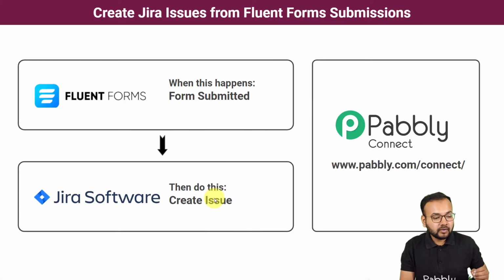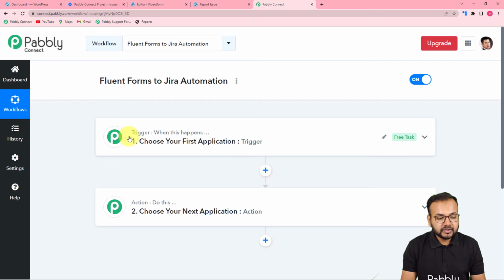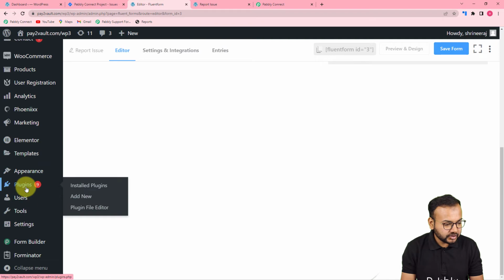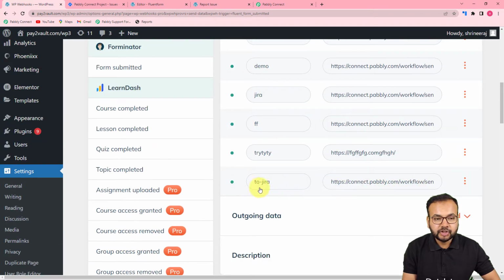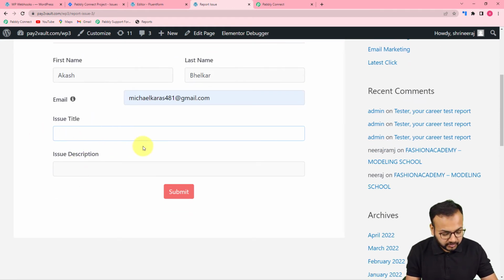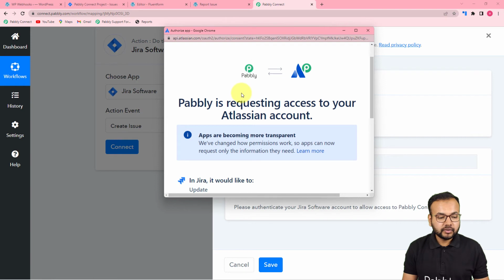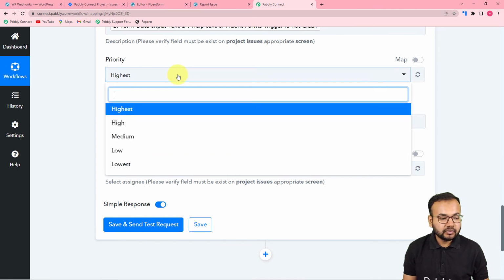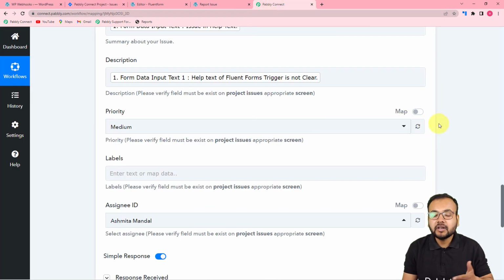Create Jira Issues from Fluent Forms Submissions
In this video, we will learn Fluent Forms Jira integration, where you can learn to create jira issues from fluent forms submissions with the help of Pabbly Connect.